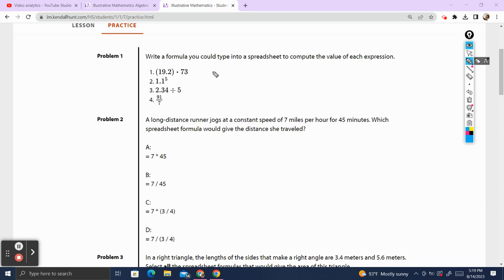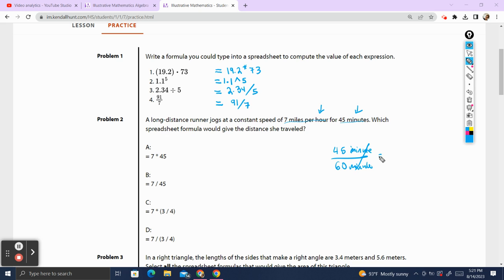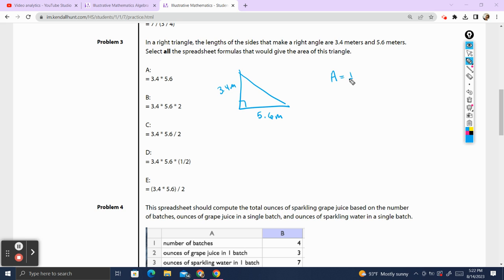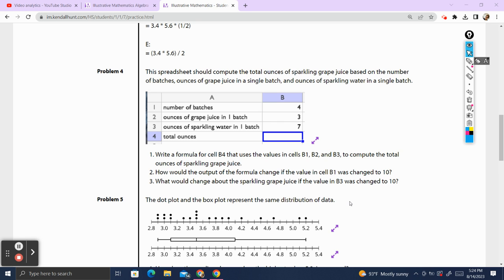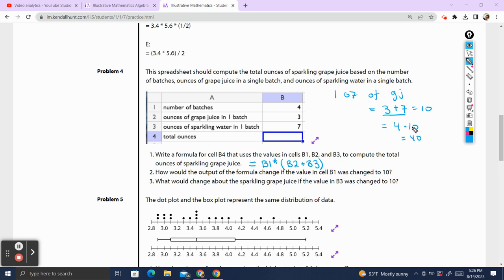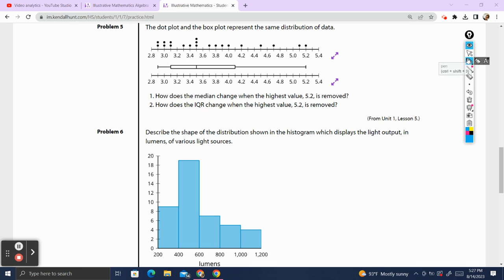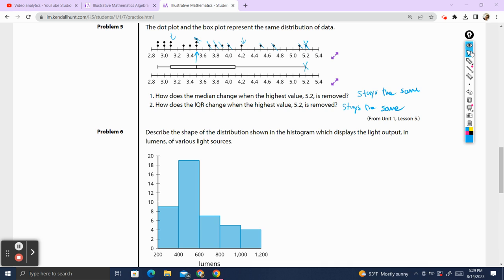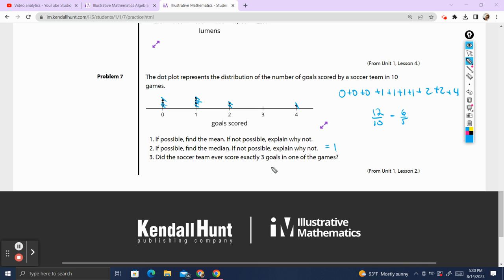Illustrative Mathematics Algebra 1 Unit 1 Lesson 7 practice EXPLAINED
NOTE: For problem 5, part b the IQR does change from 1 to 0.9 but statistically this has not a lot of meaning because is such a small  change so it's equivalent to being the same. However, if you calculate them both by hand, you will see the change.

Second NOTE: Problem 3, answer C is equivalent to answer E so it is also correct. Because it's all multiplication and division the order of operations in this case does not matter.

I apologize for the mistakes, but I like to leave them in with notes so you can see how mathematics isn't always perfect. I have a degree in mathematics and have taught for years but I still make mistakes in the moment when I'm creating videos or doing problems. It's ok!